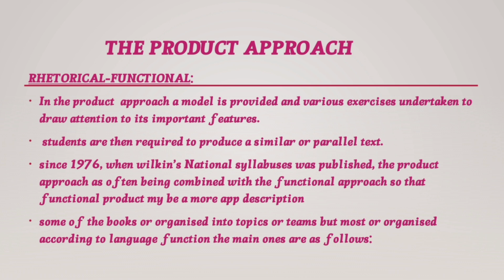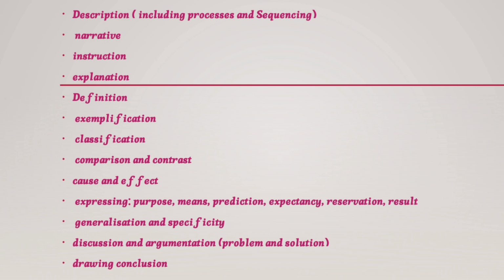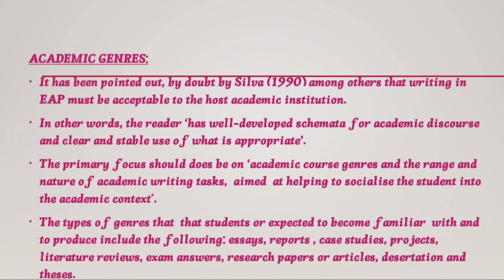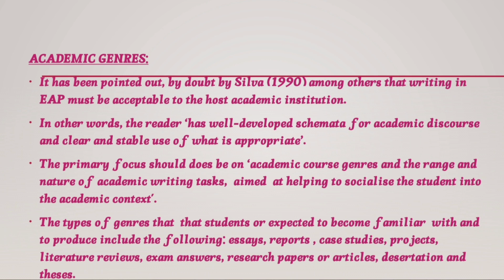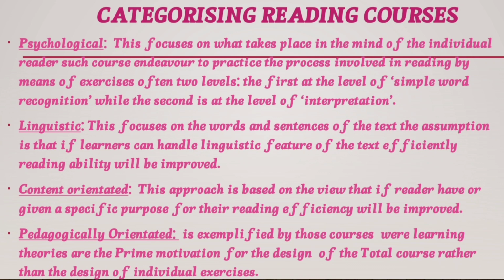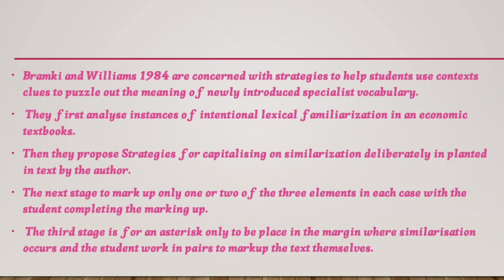SJCTNC- V R SURESH KUMAR -EPEN44A-ADVANCED ACADEMIC WRITING-UNIT 2-ACADEMIC WRITING AND READING